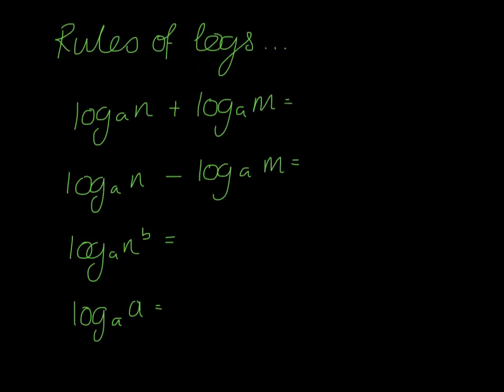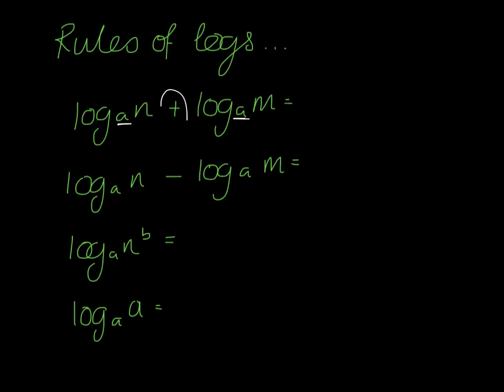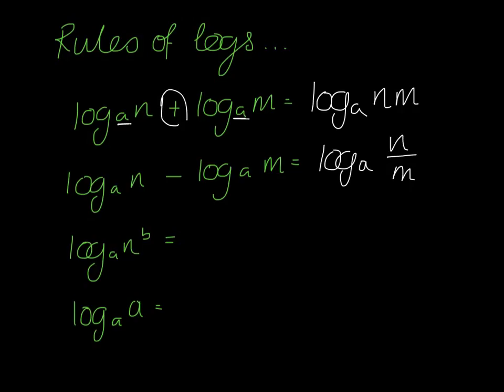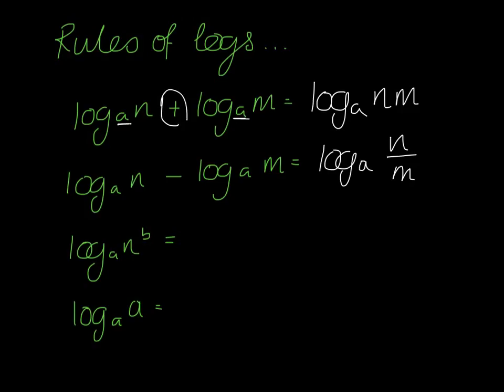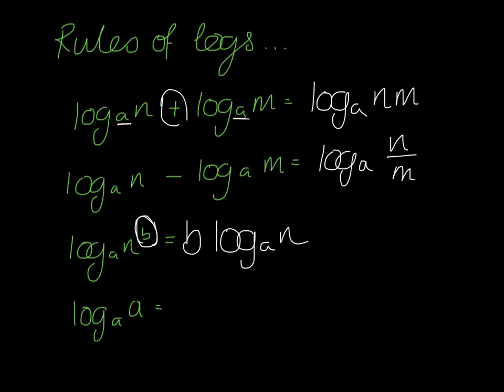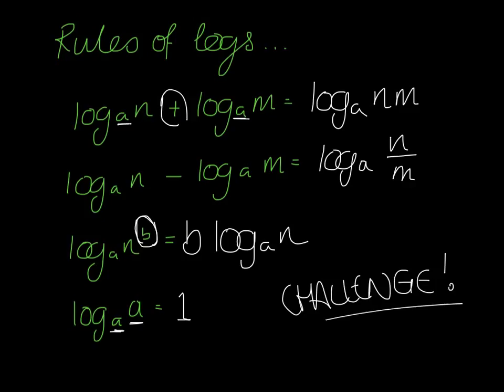Logs 2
C2 module: Logarithms and Exponentials